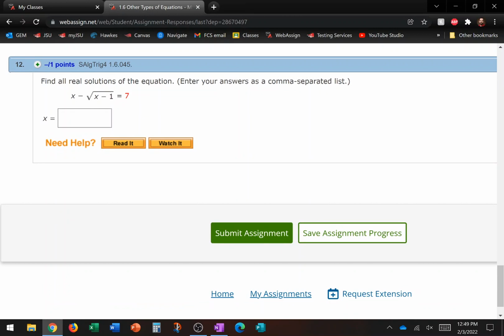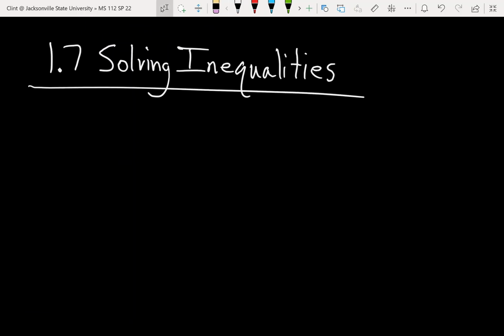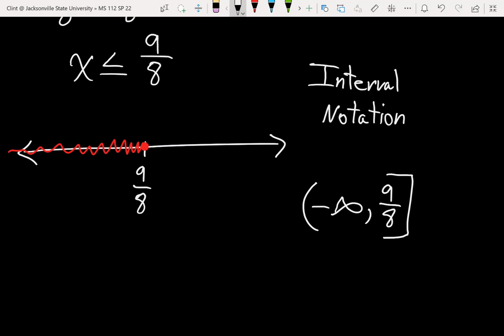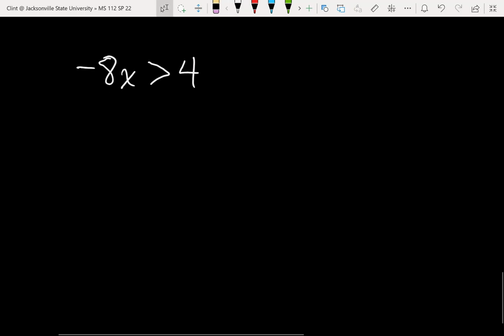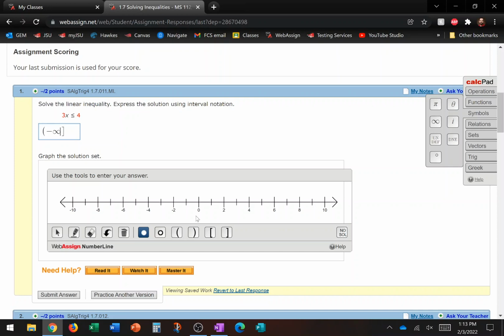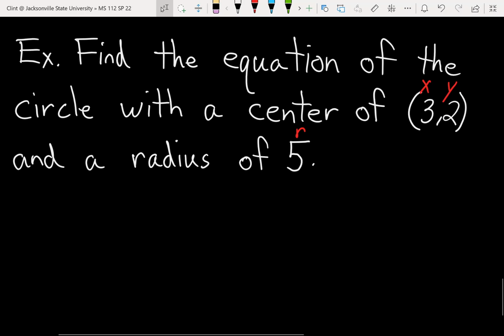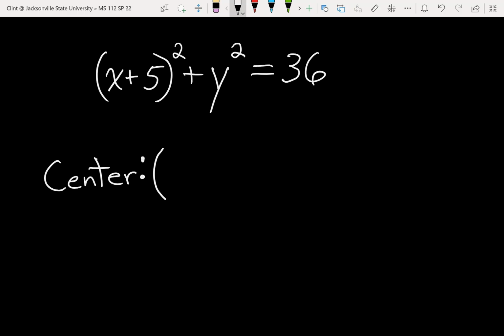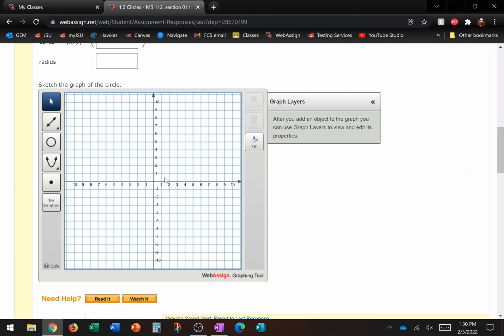112 1.7 Inequalities, 1.2 Circles